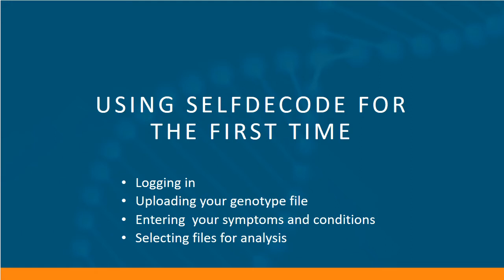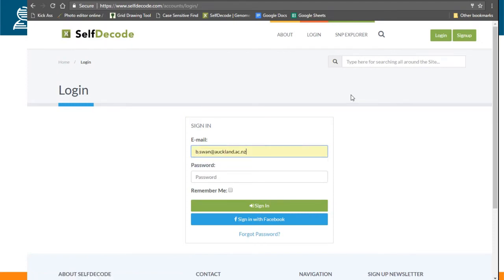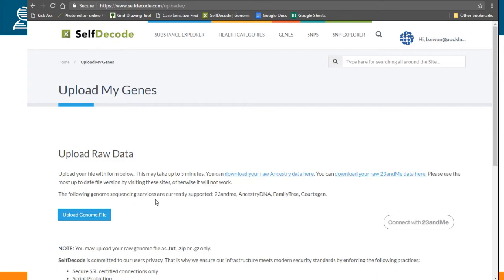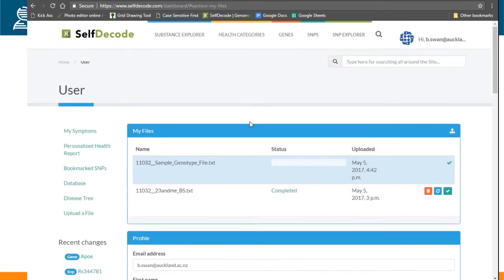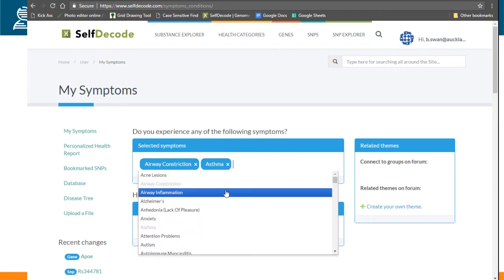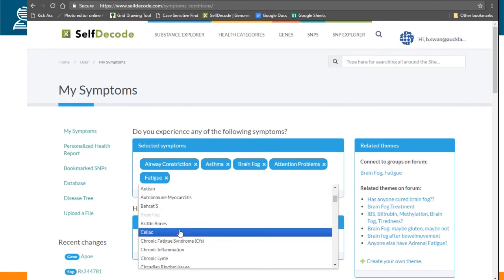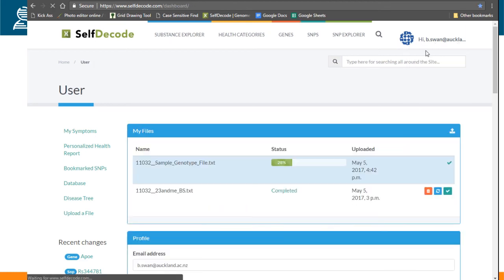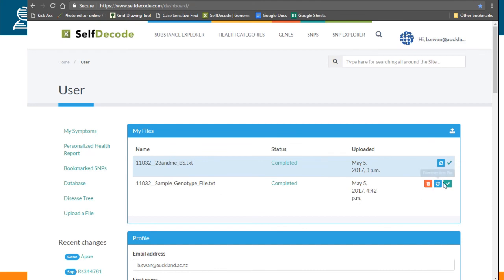Using SelfDecode for the First Time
A quick introduction to using SelfDecode for the first time. Logging in, uploading your genotype file, entering your symptoms, and selecting a file for exploring.